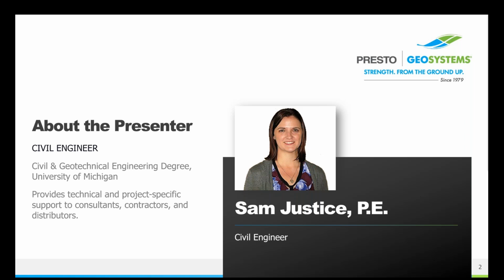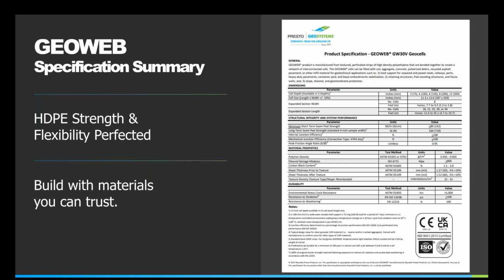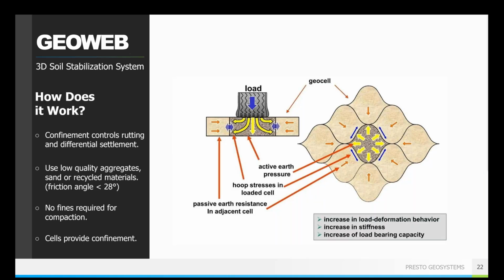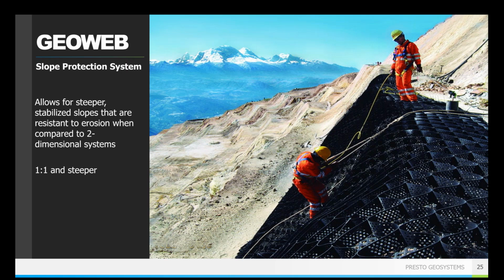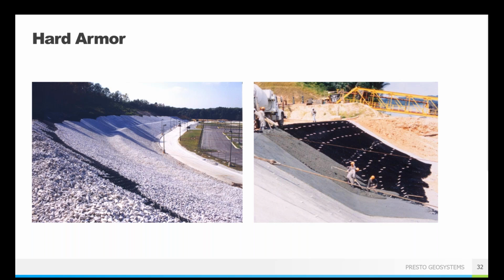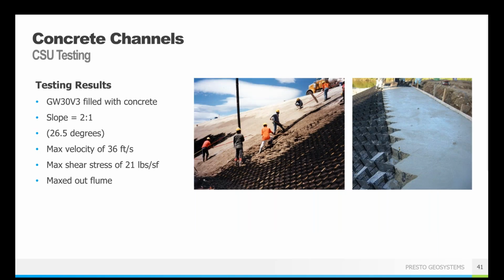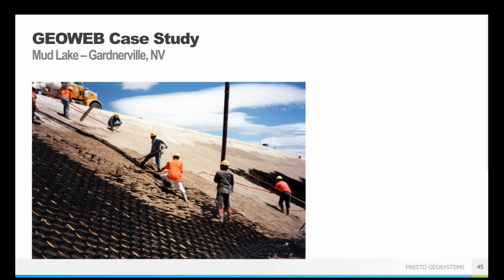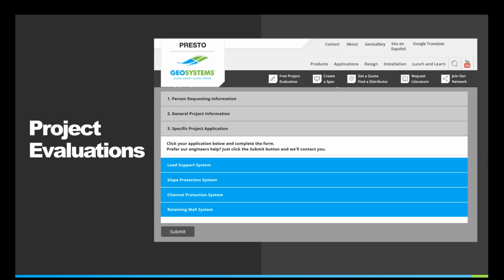Flexible Design Solutions for Resilient Dams and Spillways Using Geocells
To earn PDH credit for this on-demand webinar, view it

When it comes to erosion control and slope protection in dam and spillway applications, unique challenges arise due to the potential for high water flows and heavy hydraulic pressure. We understand the importance of finding effective solutions for various scenarios, whether it’s protecting an infrequently used spillway area, a dam crest with semi-frequent vehicle traffic, or even entire dam structures that are in constant use.

During this webinar, we showcase how the GEOWEB® Soil Stabilization System provides a reliable and tailored approach to erosion control and slope protection in dam and spillway environments.

Learning Objectives:

• Gain in-depth insight into the erosion control capabilities of the GEOWEB System, understanding how it effectively protects against the force of water flow.
• Acquire practical knowledge on the application of the GEOWEB Slope Protection System across a wide range of project conditions, enabling you to adapt it to various environments with confidence.
• Discover how the GEOWEB Confinement System addresses typical construction issues and design problems, equipping you with strategies to overcome challenges and simplify your erosion control projects.
• Develop a comprehensive understanding of how the GEOWEB System reduces vertical pressure on the subgrade, allowing for a reduced cross-section without compromising the structural integrity of the project.

(Subtitles are auto-generated.)